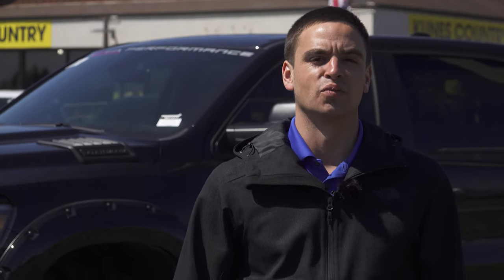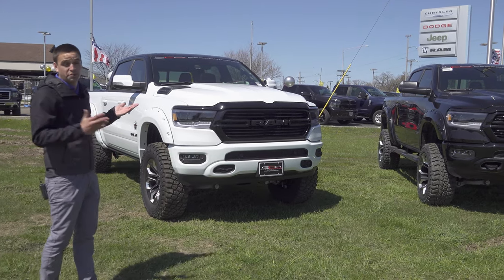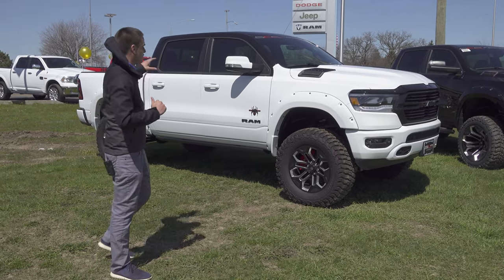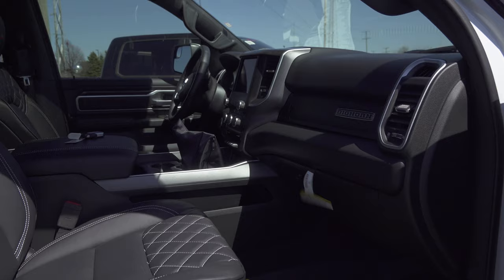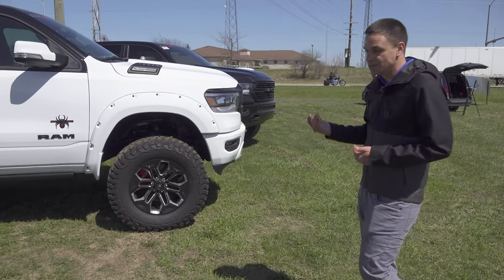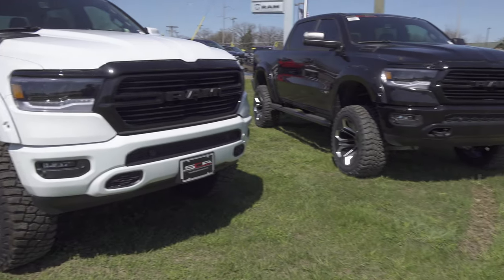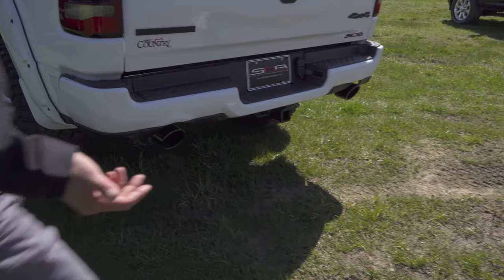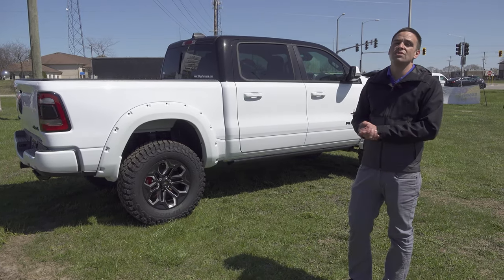LIFTED 2020 Ram 1500! 6 Inch Lift! SCA Black Widow review, walkaround, exhaust!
We ship nationwide! Check out these Lifted 2020 Ram 1500's with SCA Performance's Black Widow Package!  Full walkaround, exhaust, review, and how to buy a 2020 Ram 1500 Black Widow by SCA Performance!